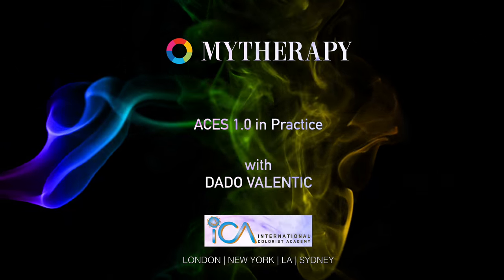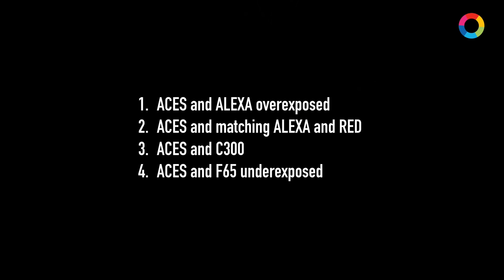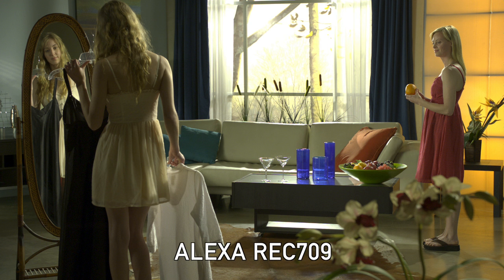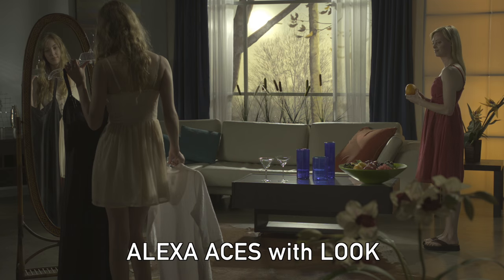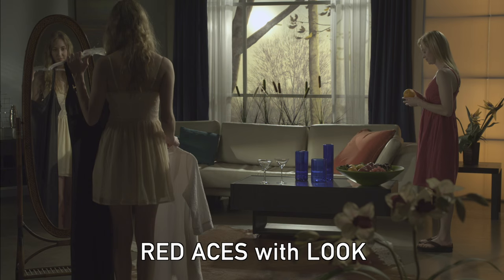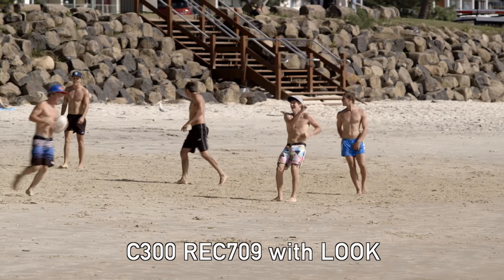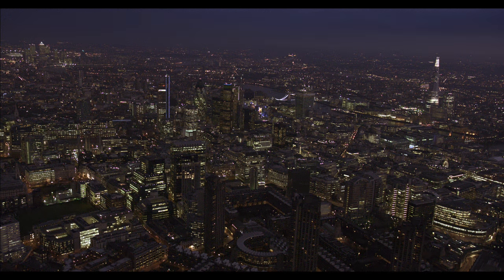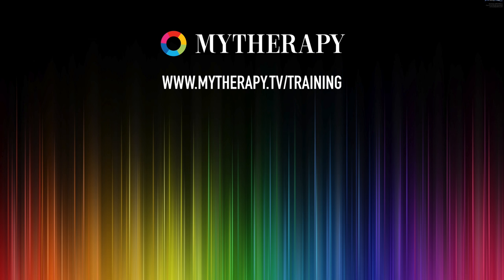ACES in practice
Few examples how ACES can help achieve better looking images.

We also run a great course on ACES.

This course teaches theory and practice of using Academy Colour Encoding System developed by the Science and Technology Council (STC) of the Academy of Motion Picture Arts & Sciences (AMPAS).

The aim of this course is to show how ACES is set to:
-Improve and simplify post-production workflow
-Restore and preserve current motion picture assets
-Create a standard that is ready for future technologies.
-Dado Valentic will discuss the technical and visual requirements for acquisition and processing using ACES and introduce the basic practical workflow using Davinci Resolve.

CONTENT:
-The Introduction to ACES
-The input device transform (IDT) by which image data from different cameras is transformed to a common colourspace (ACES).
-Picture rendering using the AMPAS reference rendering transform (RRT).
-The four key colour transforms: IDT, LMT, RRT, and ODT.
-How is ACES best applied to the DI pipeline, and how it aids CGI/VFX integration.
-The concept of working space. “Linear” mode (lift/gamma/gain) and “log” mode; contrast and brightness reinterpreted
-Various output device transforms to yield imagery suitable for D-cinema, HD, and other displays.
-The necessity of 3×3 matrix transform
-The future and HDR acquisition